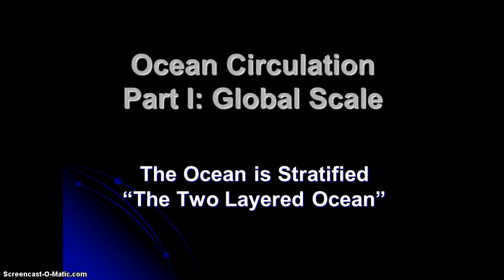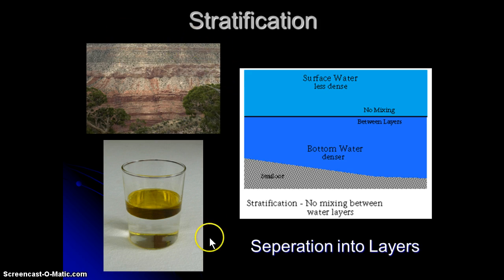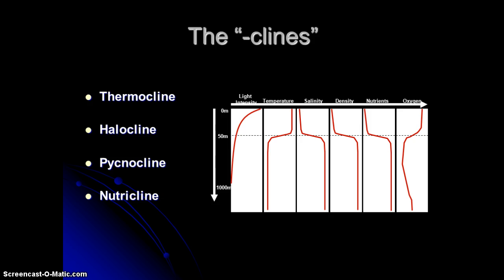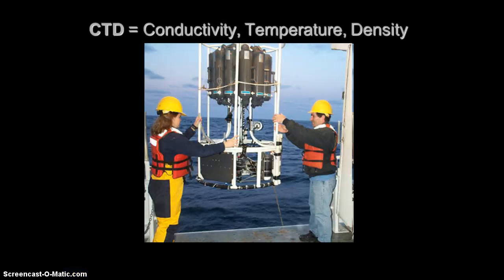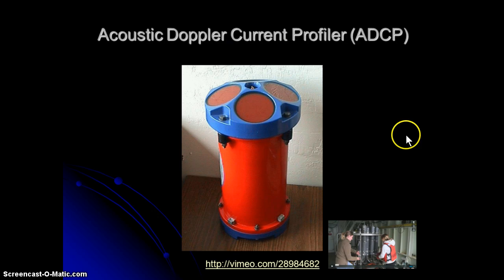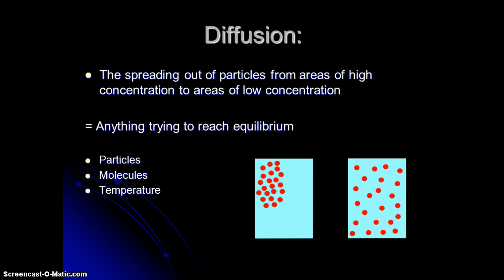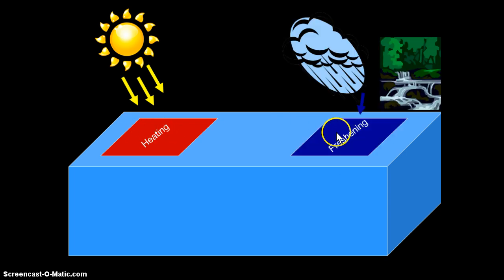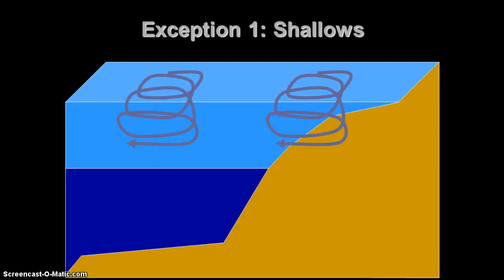Formation of the ocean surface layer